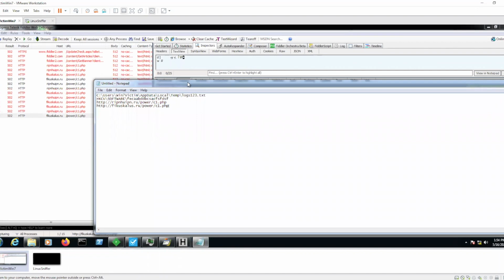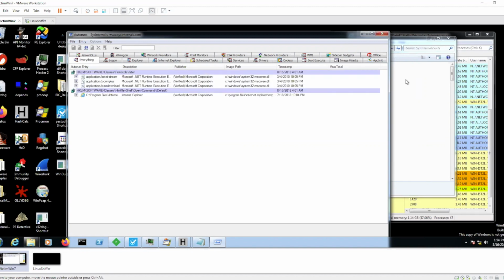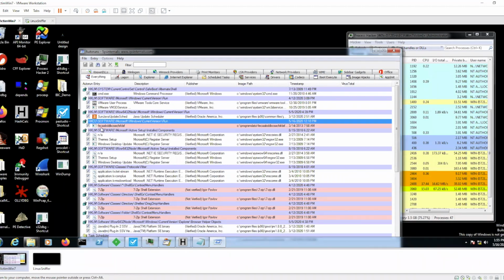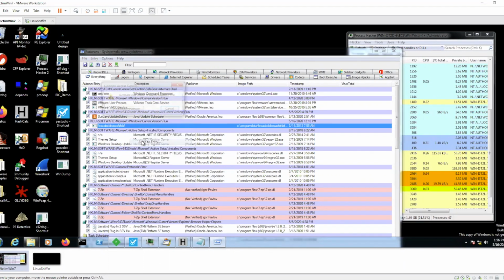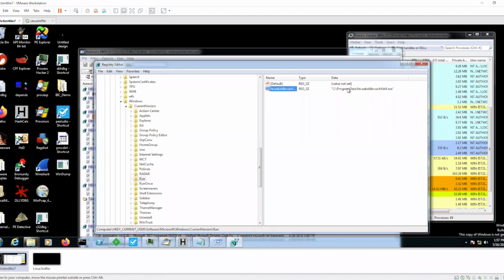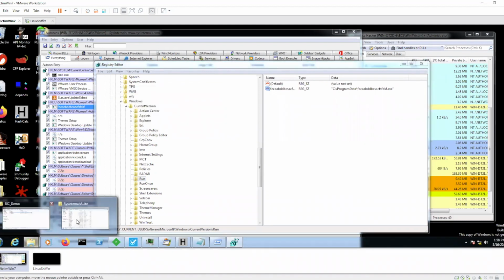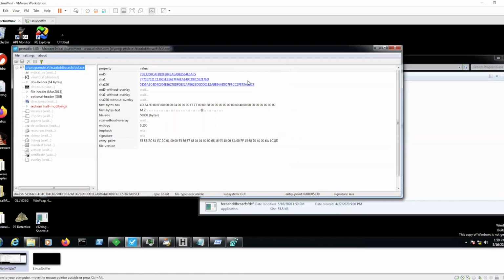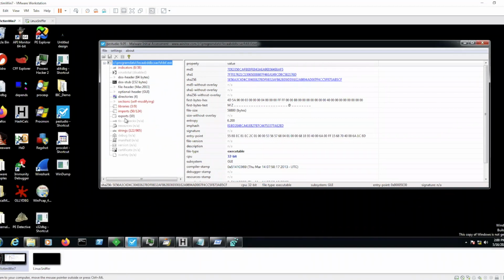Louis Arnold: Malware Analysis Lab Walkthrough Part 3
Blacks In Cybersecurity is a meetup group and conference series to help highlight and elevate Black People in Cybersecurity.